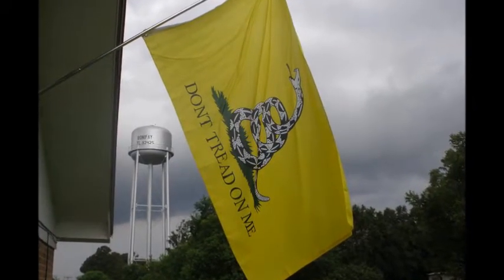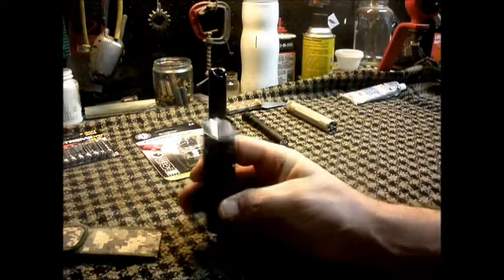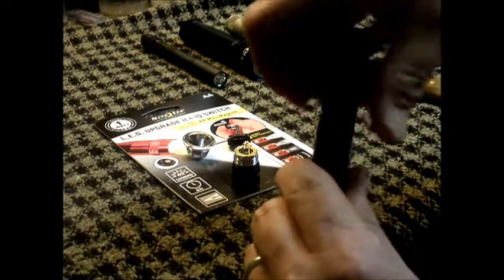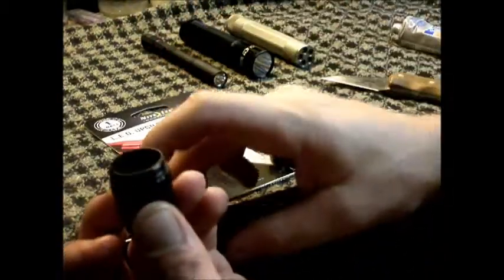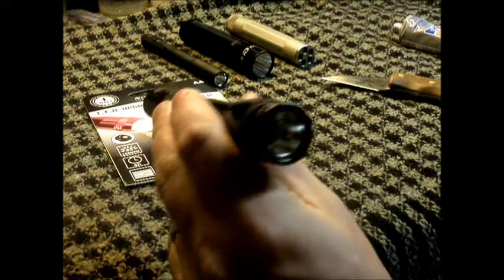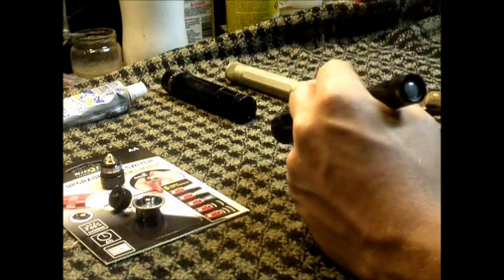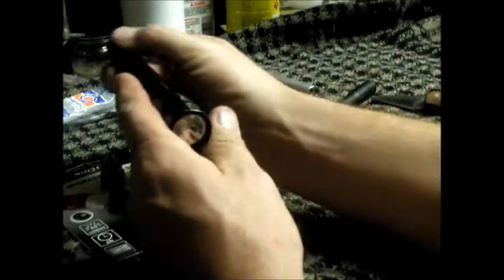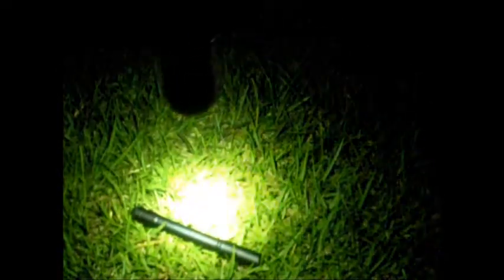maglite l.e.d. upgrade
Bringing a classic design into the 21st century.  A high power multi- mode l.e.d. flashlight for under $30.00. I upgrade my mini mag maglite with a nite ize multi-mode l.e.d. and tail cap upgrade